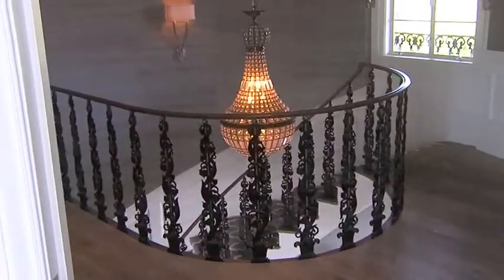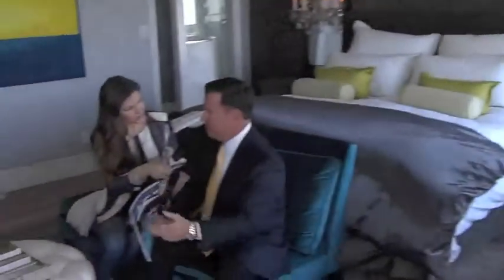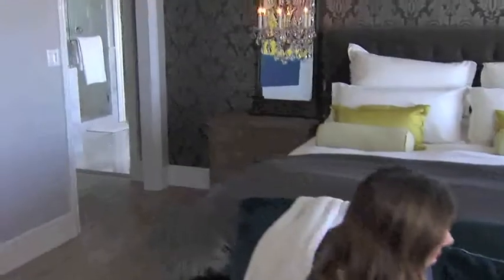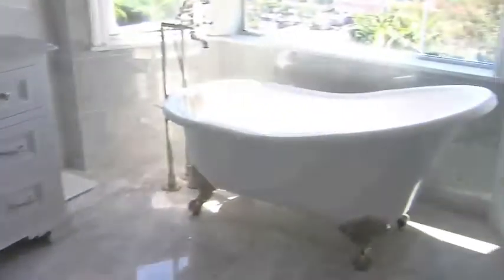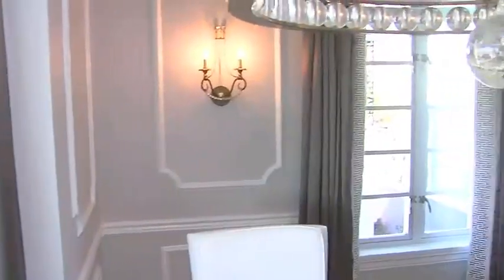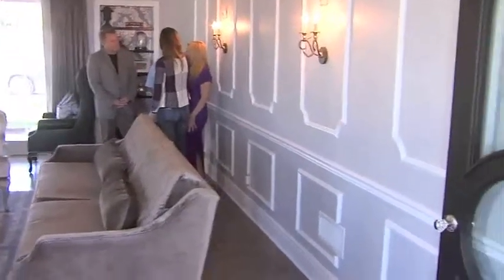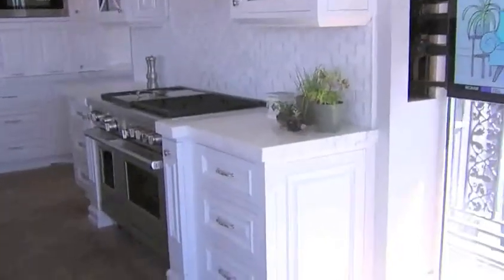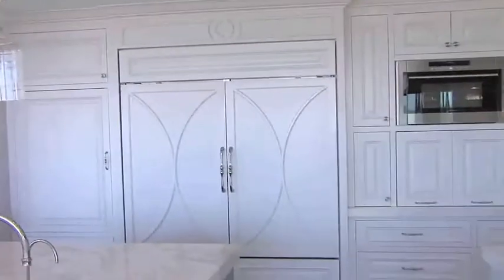"Dignity Restored" - March 2015, San Diego Home/Garden Lifestyles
Featured on page 58 of San Diego Home/Garden's March 2015 issue.
Jason Larson, Lars Remodeling and Design - Builder/Contractor
Jess Galvin, Lars Remodeling and Design - Interior Designer
San Diego Home/Garden Lifestyles Magazine
Good Morning San Diego